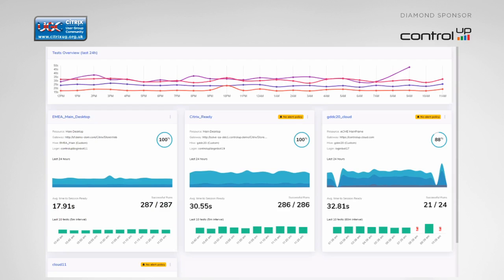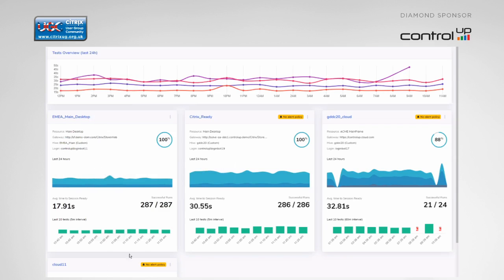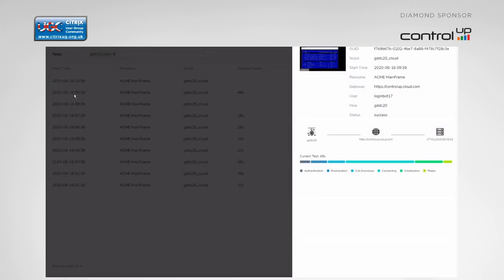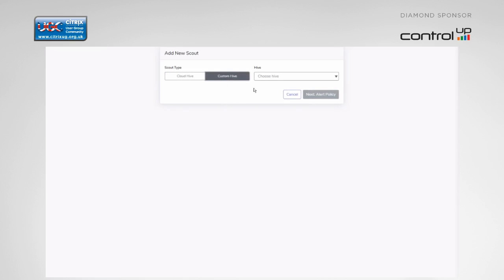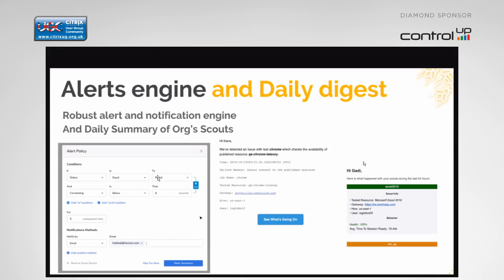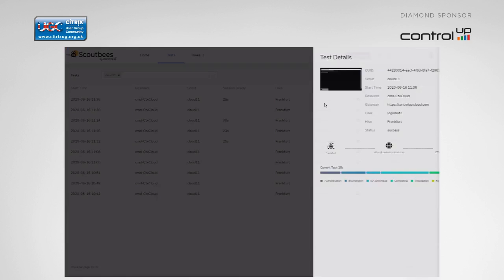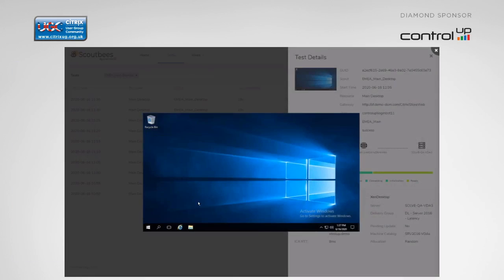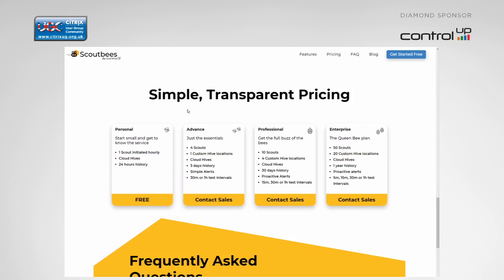Optimising Citrix End User Experience for Locked Down Users - Summer 2020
By Lindell Harry